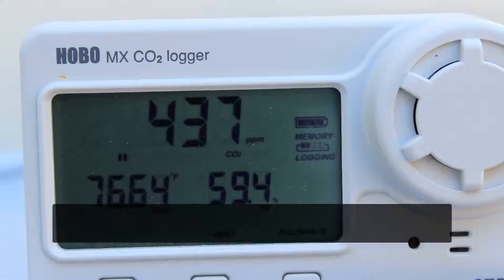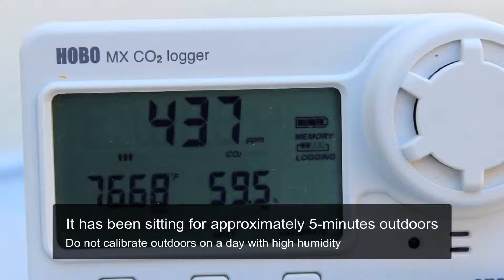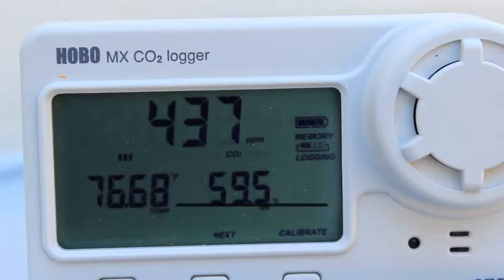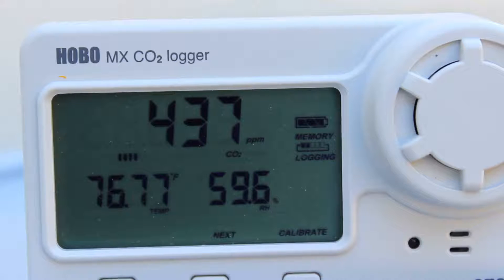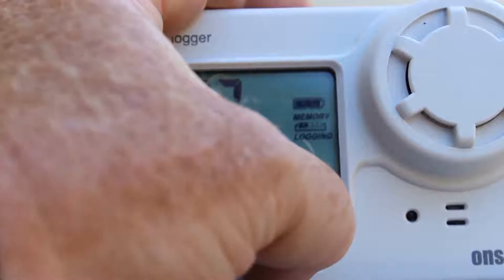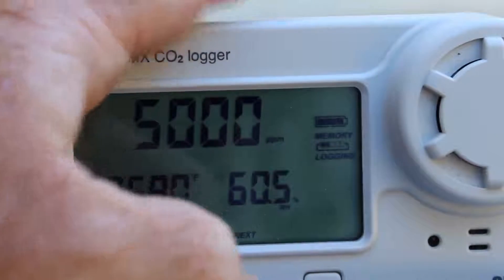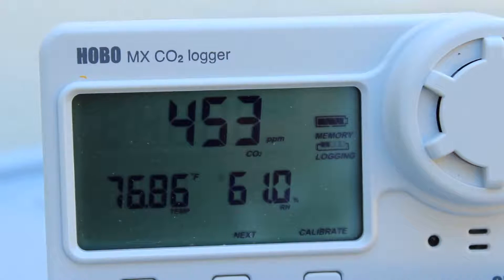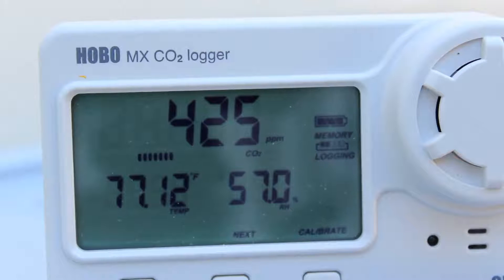HOBO MX1102 BLE CO2 Logger Manual Calibration